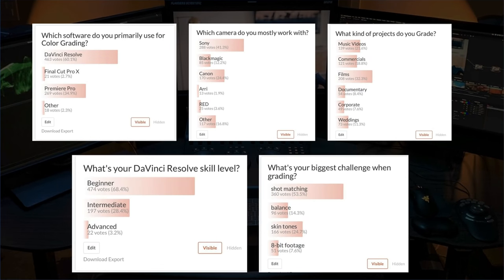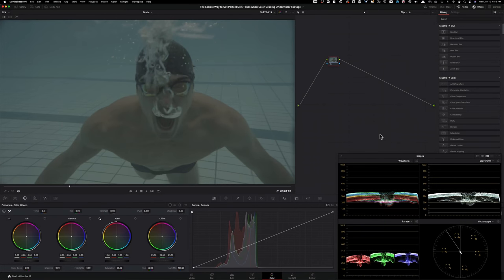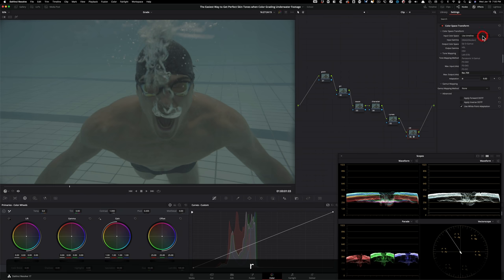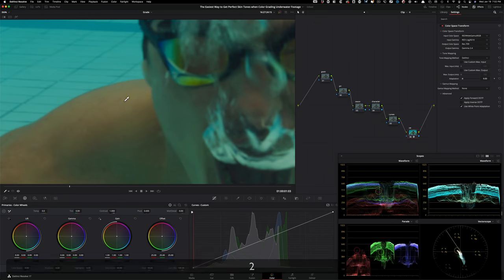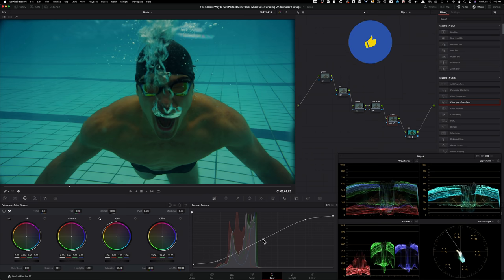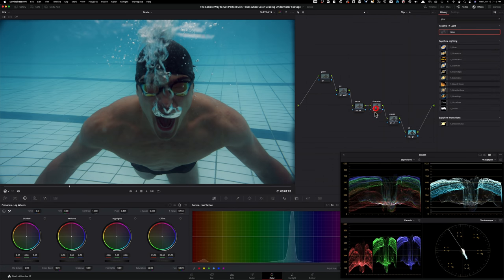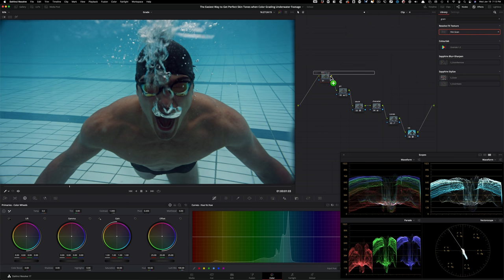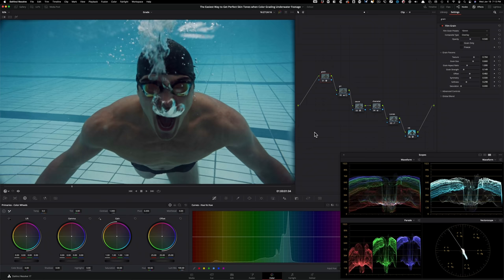The Easiest Way to Grade Underwater Footage | DaVinci Resolve 17 Tutorial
Join the best Color Grading course on the planet "Freelance Colorist Masterclass"

In this video, I will reveal my secrets to grading underwater footage.

0:00 Intro
1:10 FREE 1-hour training teaser
2:19 Analyzing the shot
3:06 Node Tree Buildout
4:13 Converting LOG to Rec.709
6:17 Setting Contrast & Exposure
8:55 Properly Balancing the shot
13:48 Making it pop
16:06 Adding Texture
19:06 The Golden Nugget
20:22 Look Recap
21:07 Final Look
21:15 Conclusion

Got Instagram?

Equipment used:
Rode NTG3
Nanlite Pavotubes
Eizo CG279x